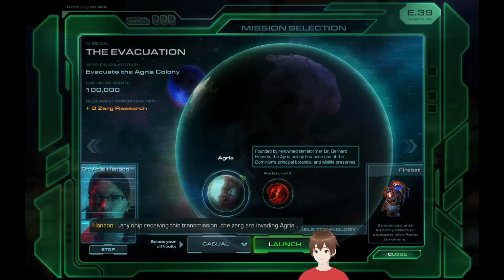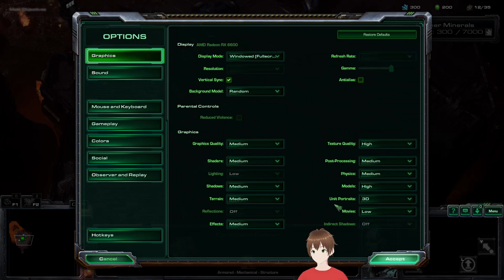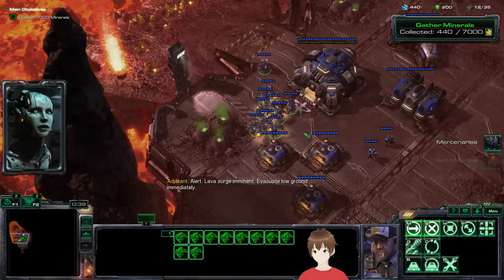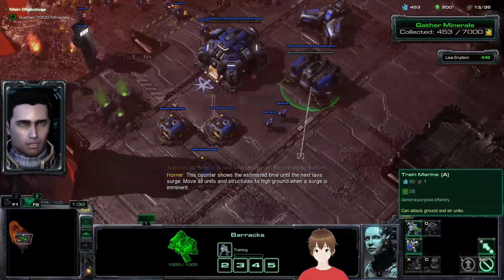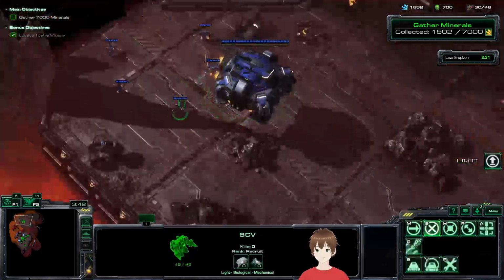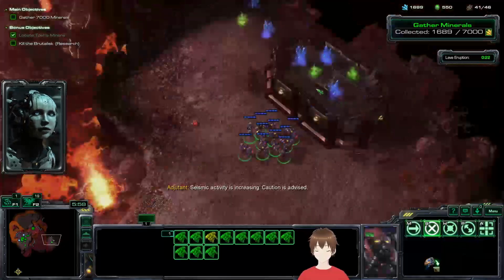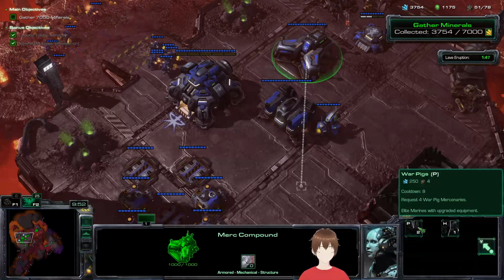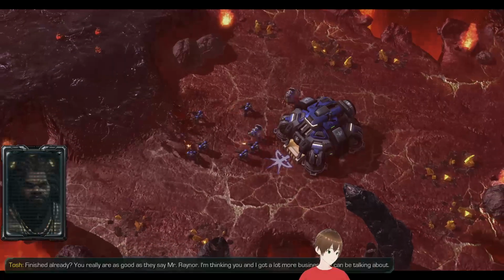SC2 kick 05/19/2023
I attempted to stream but my model and the game ran slow.

Use this link to find me in other places